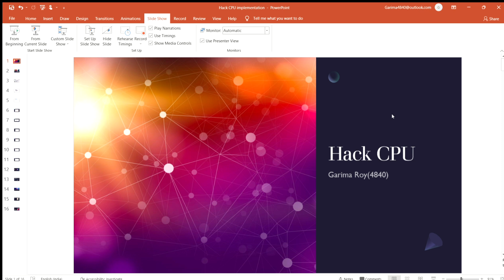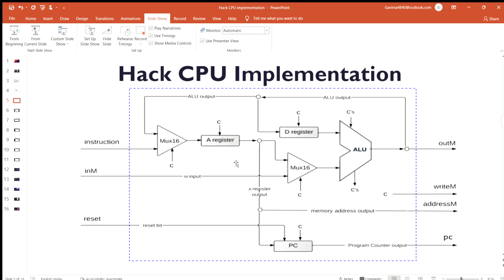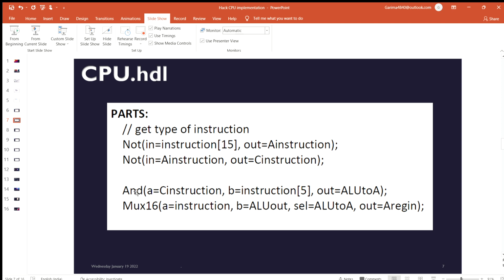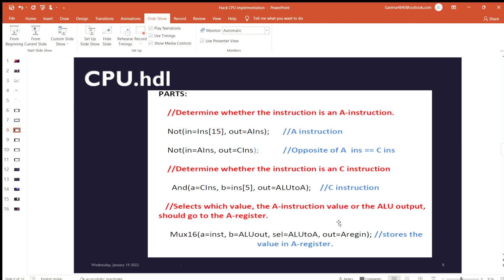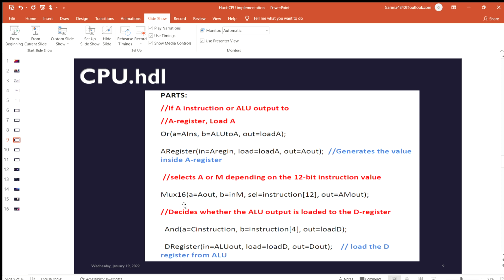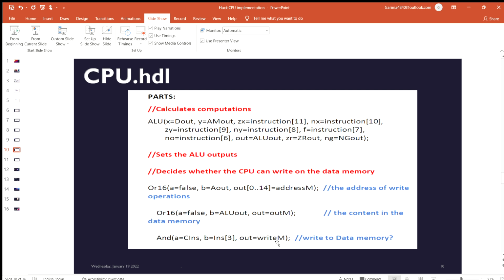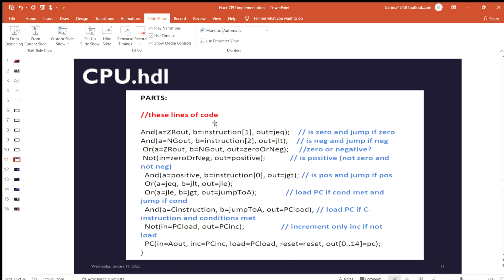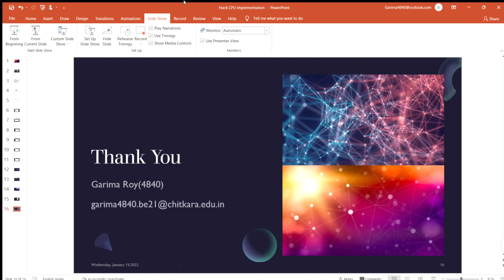Hack CPU Implementation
This video demonstrates the Hack CPU Implementation
Chitkara University, Software Engineering
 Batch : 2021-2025